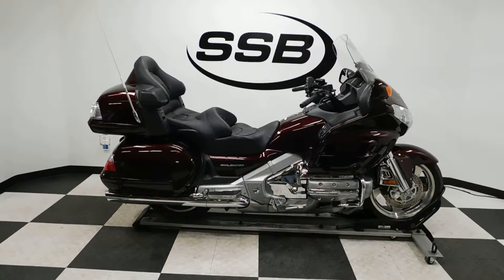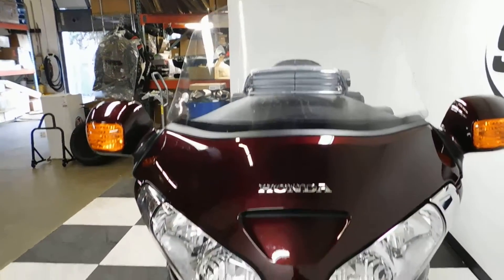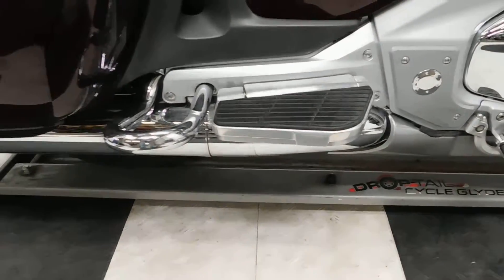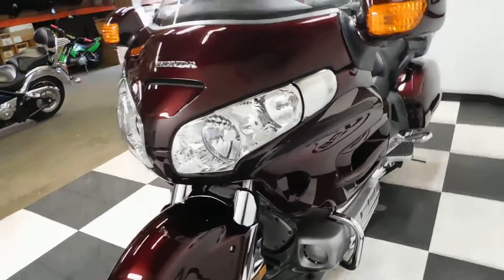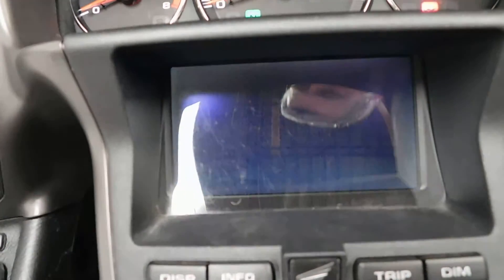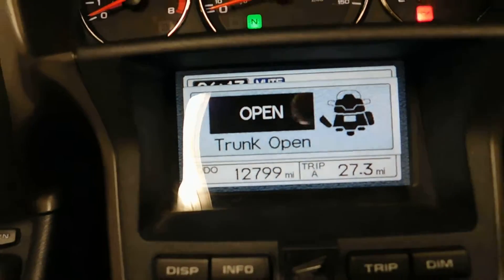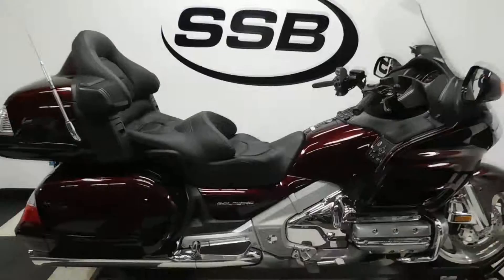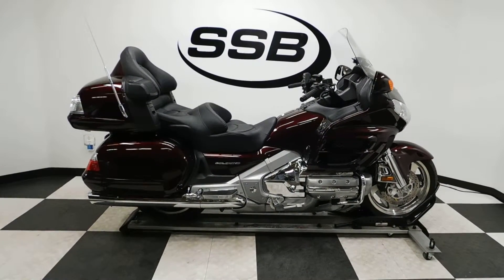2008 Honda GL1800HF Goldwing– used motorcycles for sale– Eden Prairie, MN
For more pictures of this motorcycle or to view our massive selection of pre-owned bikes, please visit us